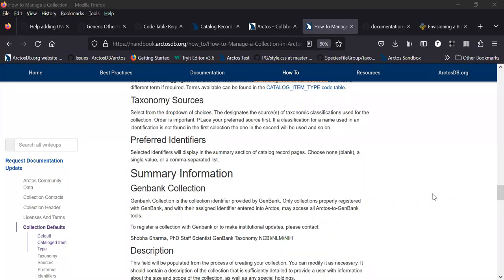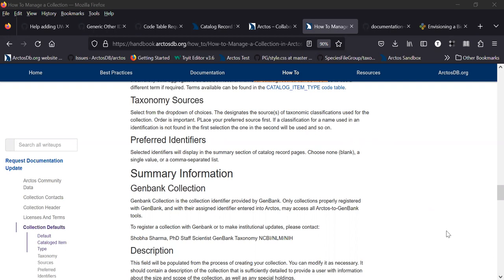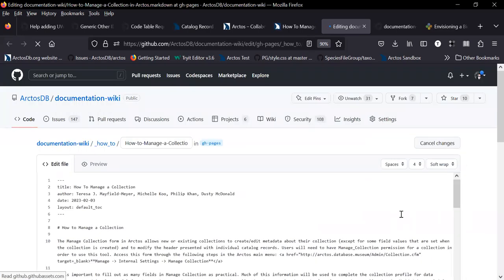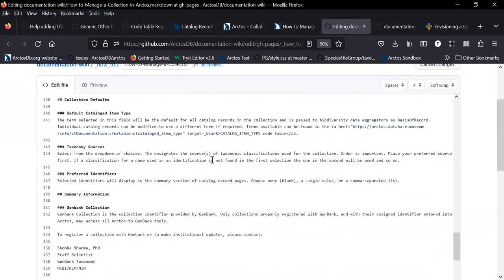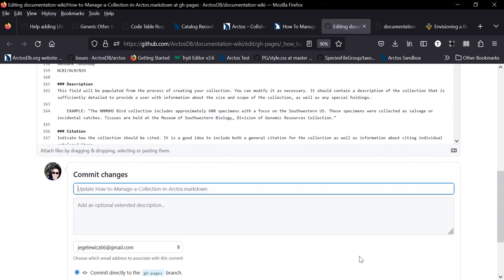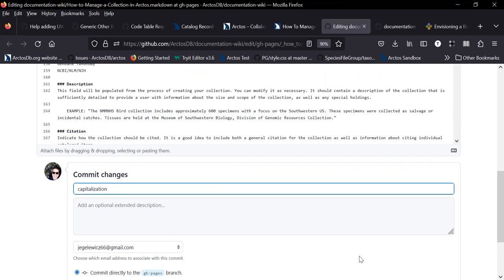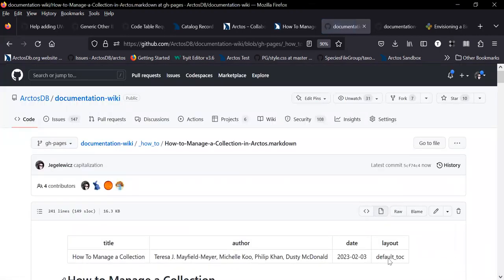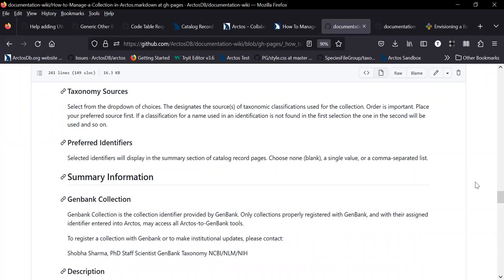Handbook Quick Edit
How to make minor edits to the Arctos Handbook.

Presenter: Teresa Mayfield-Meyer, Arctos Community Coordinator